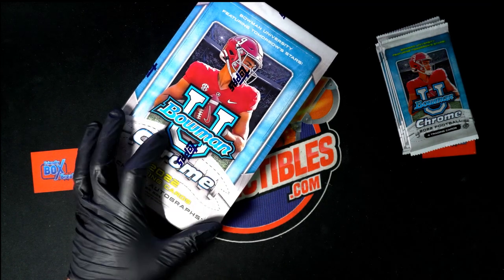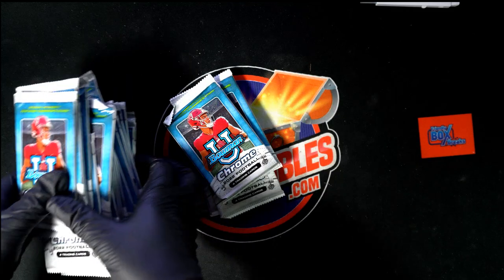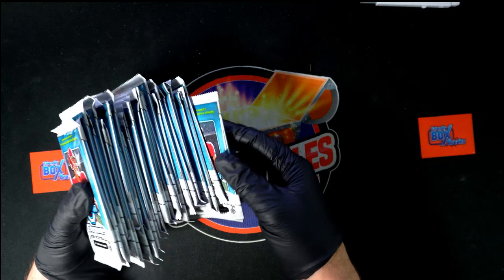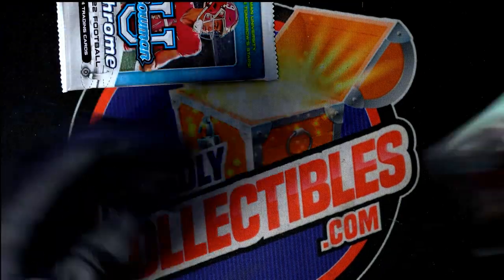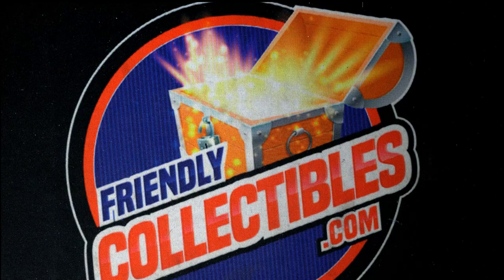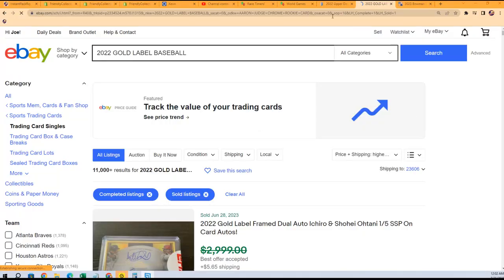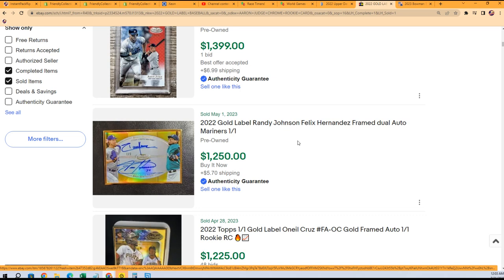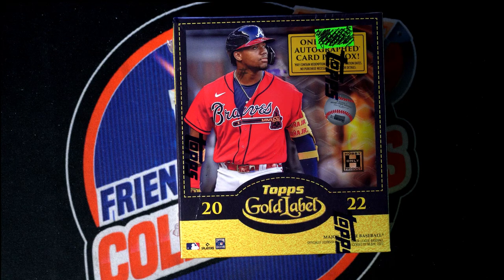PACKS of BOWMAN CHROME UNIVERSITY FOOTBALL